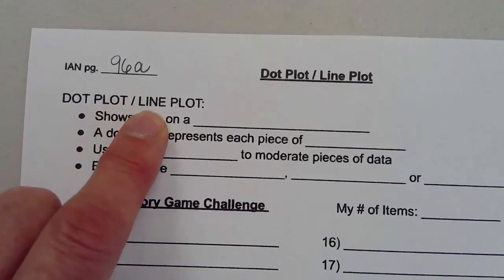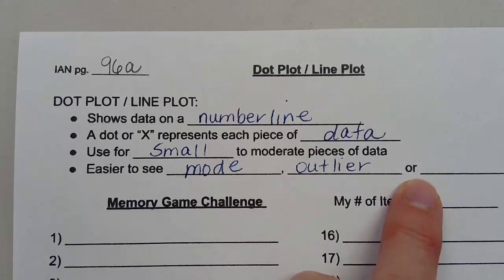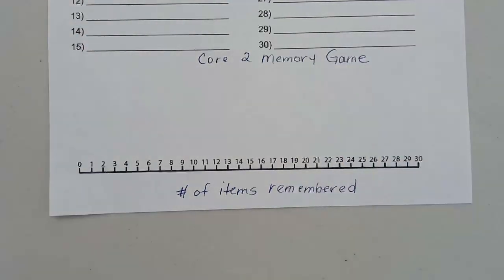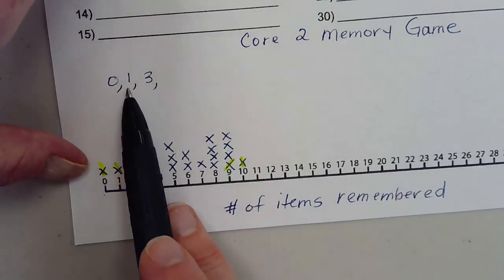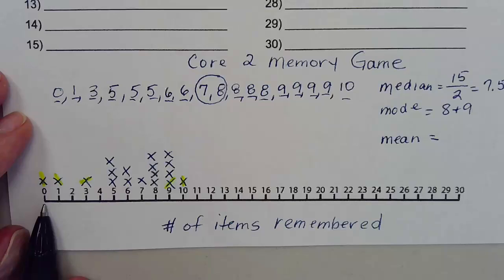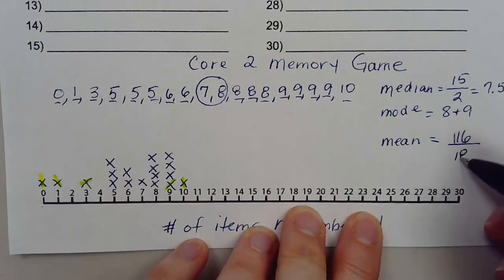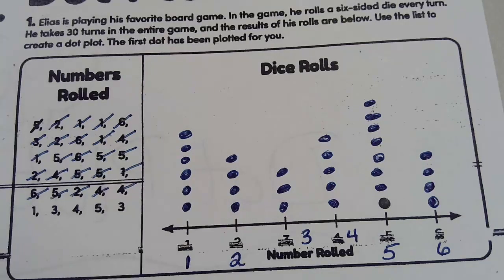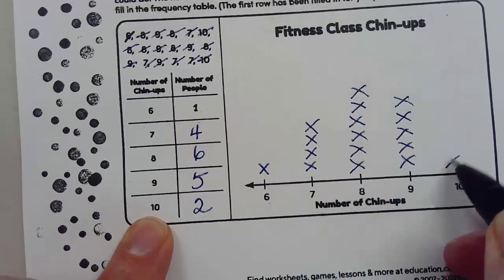IAN pages 96a and 96b DOT Plot